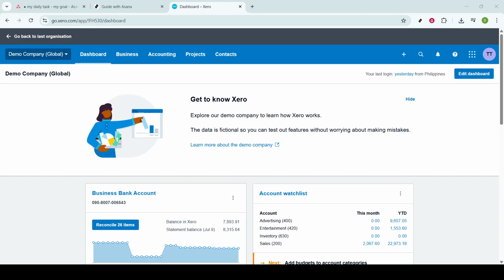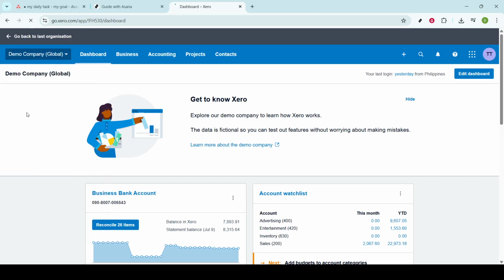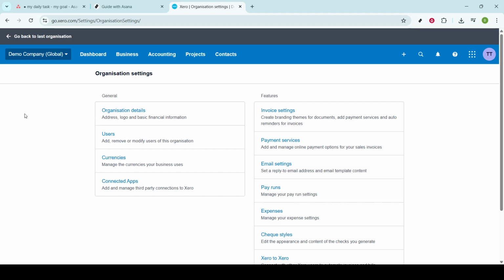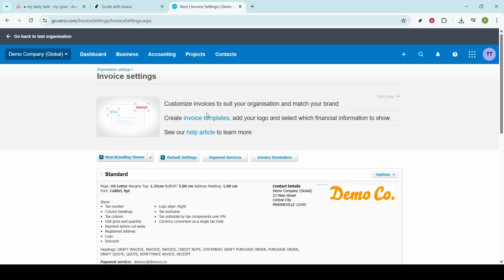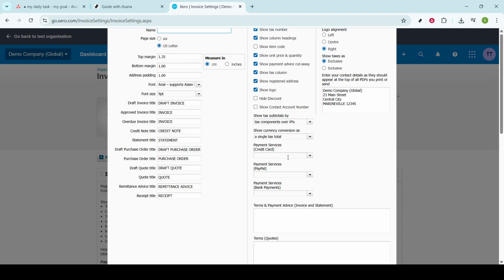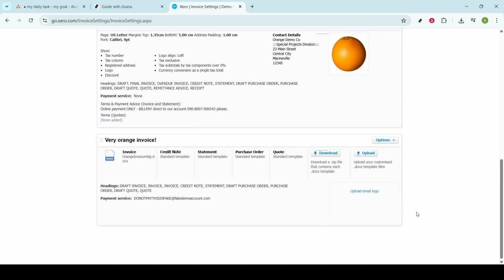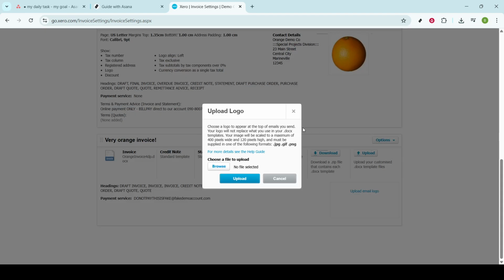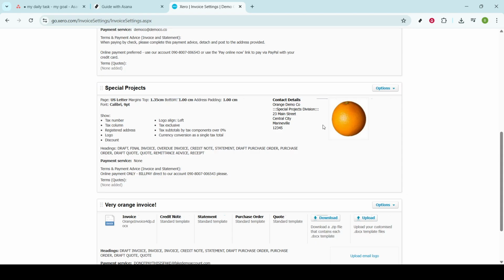How to Use Branding Themes on Xero [2026 Full Guide]